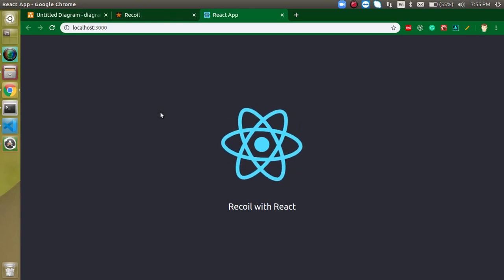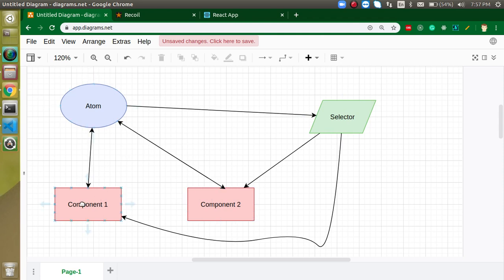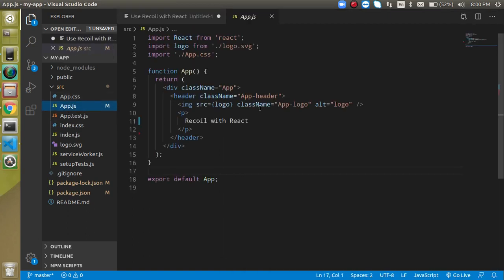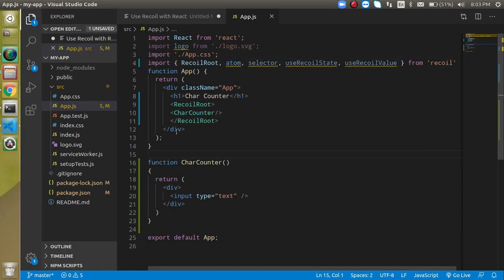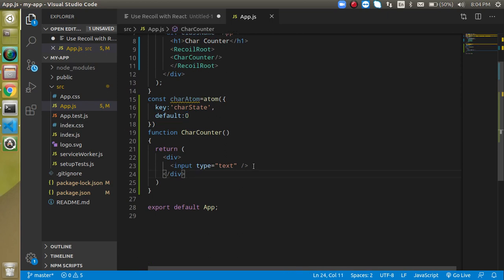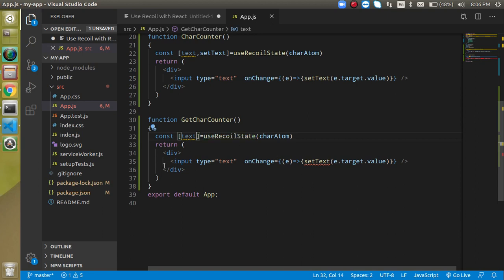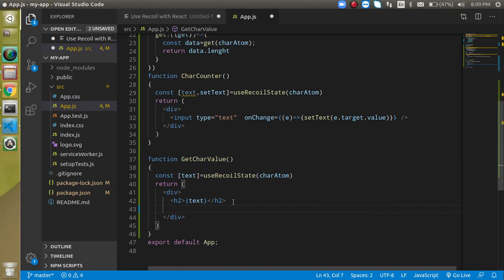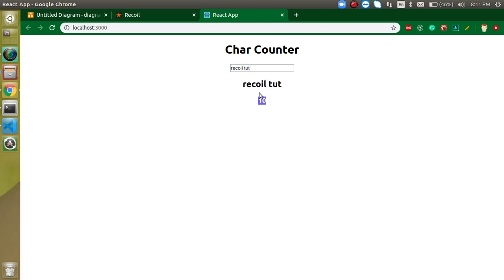react recoil tutorial | state management library | alternative of redux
In this react js tutorial we learn advanced topics. we get to know what is Recoil library in react js with a simple example. video is made by anil Sidhu in the English language

Points of video: Use Recoil with React
Make a Component
Make An Atom
Make A Selector
Use Of Atom
Use Of Selector
Test It Recoil